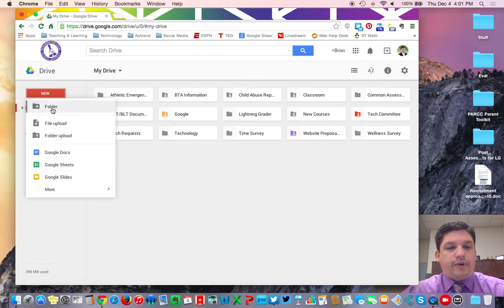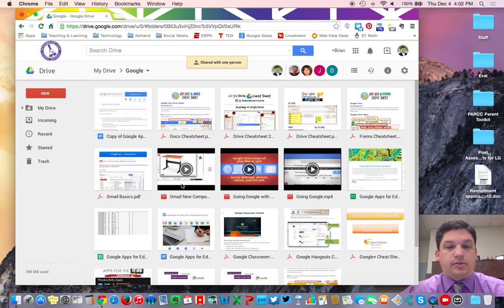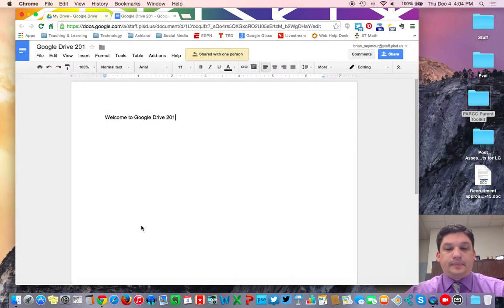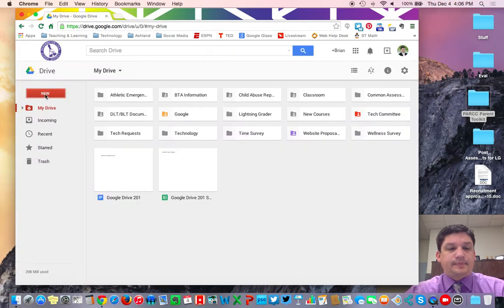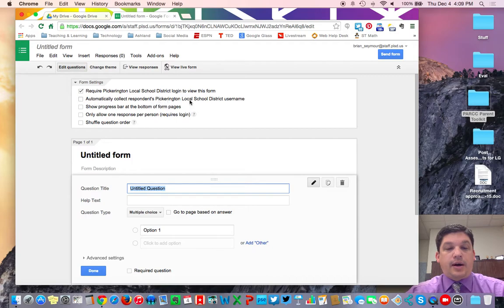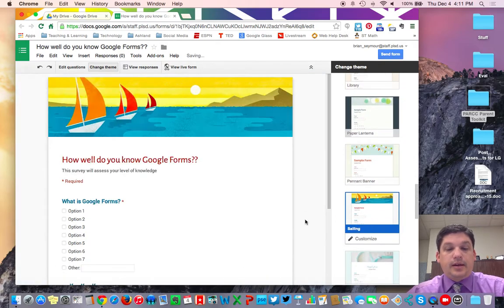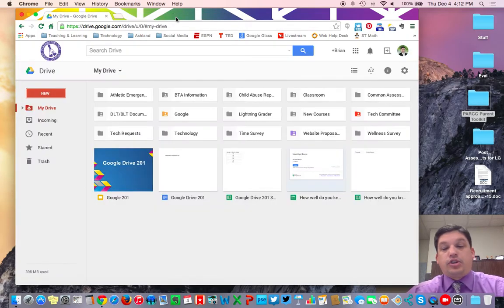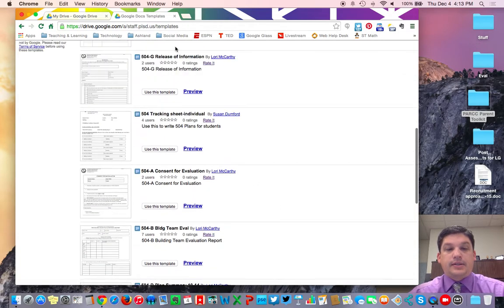Google Drive 201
This video will give a deeper dive into the functionality and how to use Google Drive for staff and students.